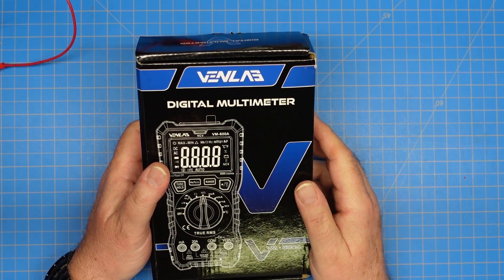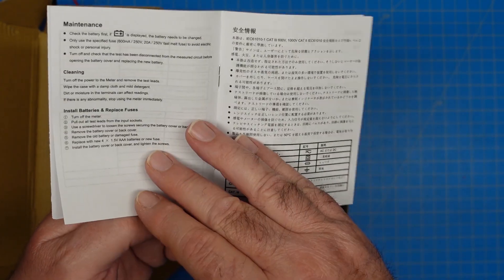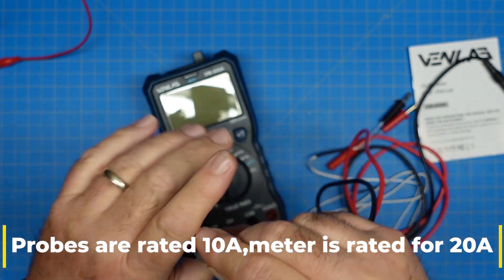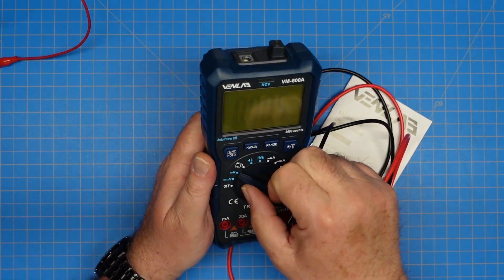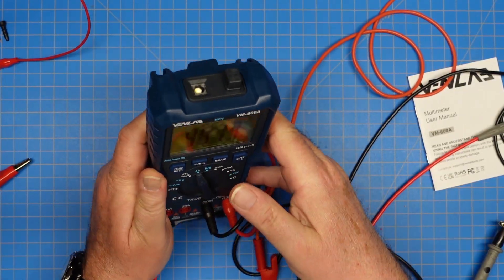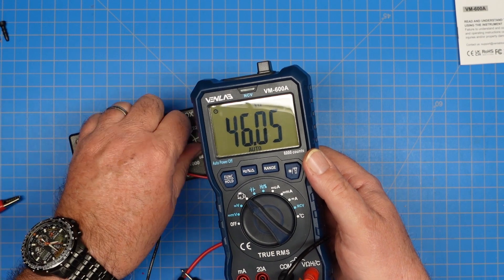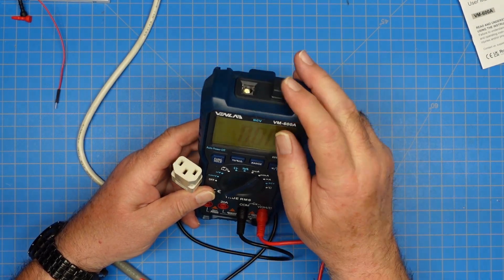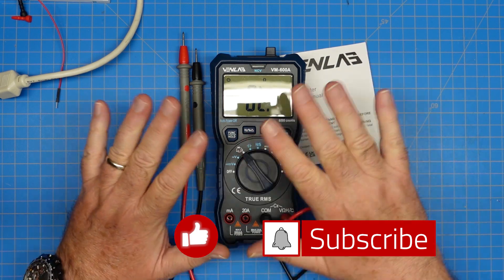Venlab VM-600A review. Very nice 6000 count DMM!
In this video, we take a look at the Venlab VM-600A digital multi-meter.  The meter has all the usual suspects, plus a few extra features that are pretty nice.   The price point on this meter is excellent, and should be a worthwhile addition to your kit!

*Editor's NOTE:  At 1:42 I mention that the other language in the manual is Chinese; that is incorrect, it is actually Japanese.

Exclusive supporters channel on TOADS Discord, with access to other channel members and me!  Occasional supporters only live streams, exclusive 24 hour early access to YT videos before they're live on YT.